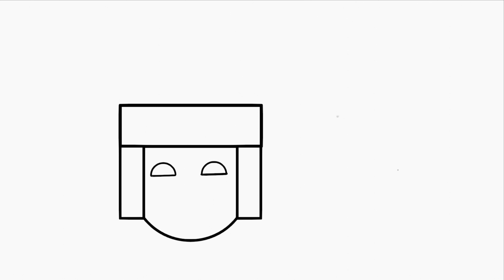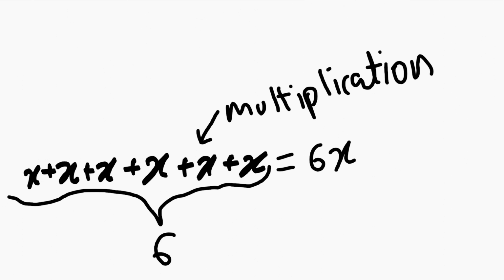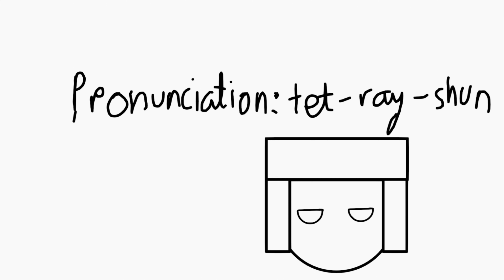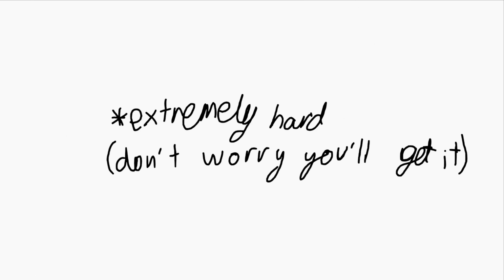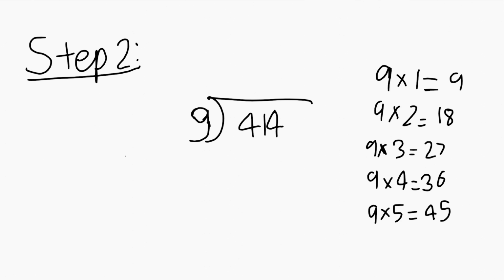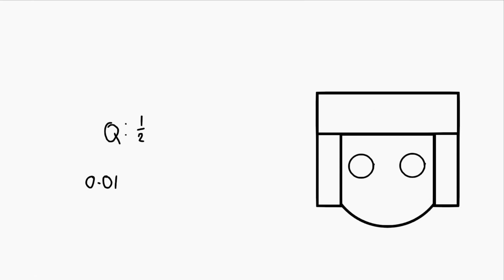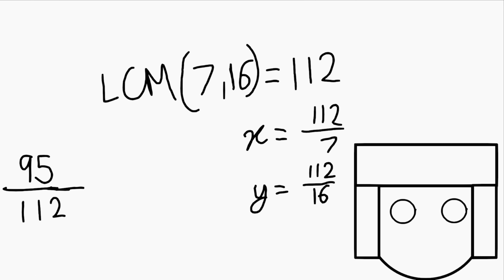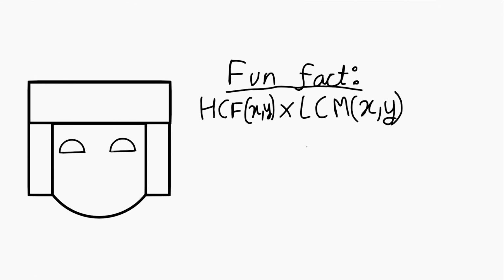everything I know about arithmetics(part 1)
please, don't murder me, I have a mother and I'm 13.